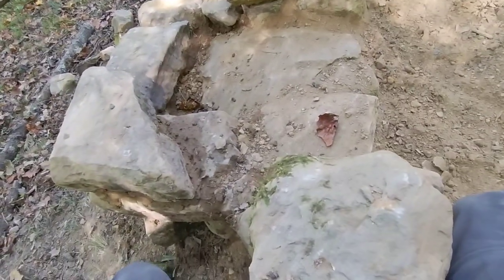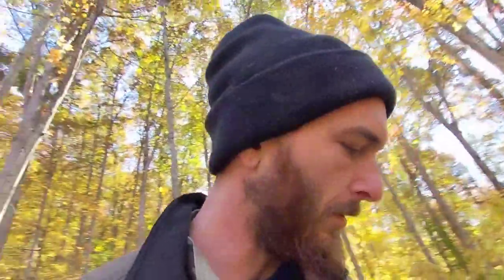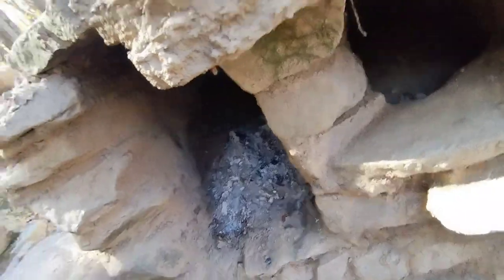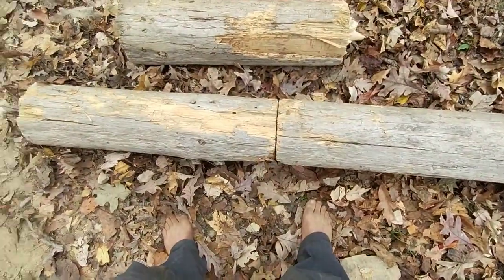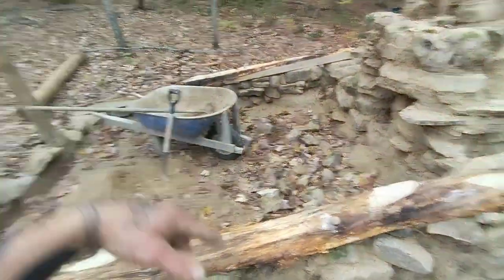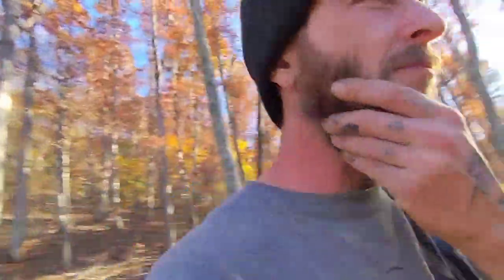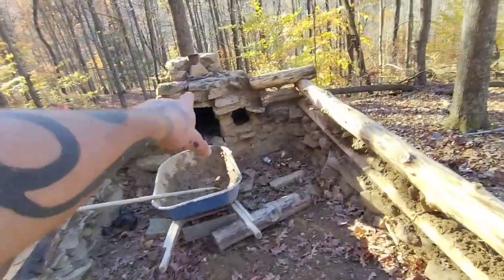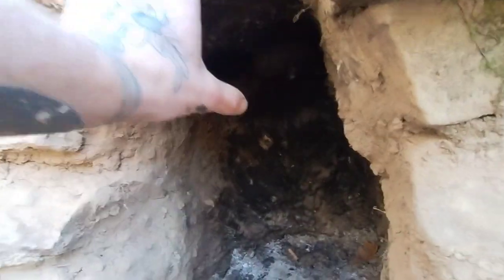DIY Log and Stone Primitive Cabin Build Pt 2